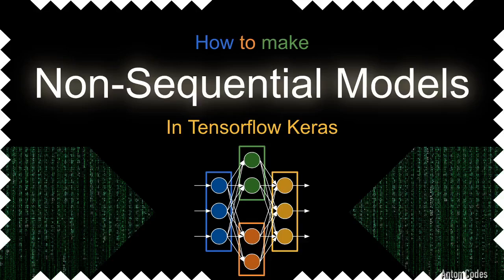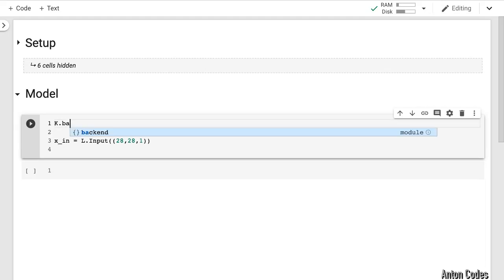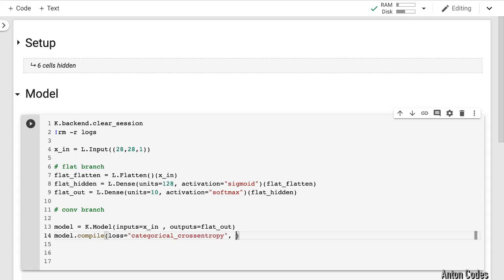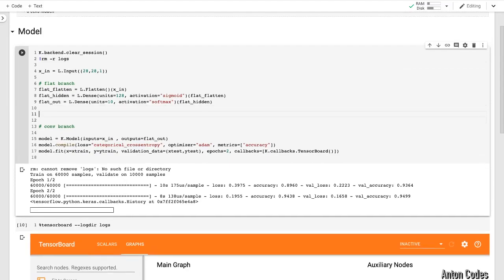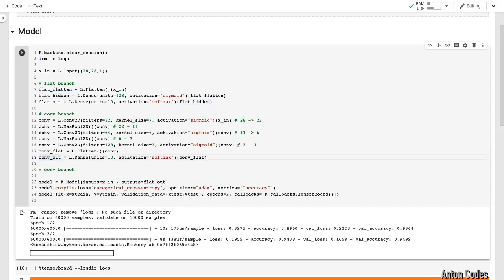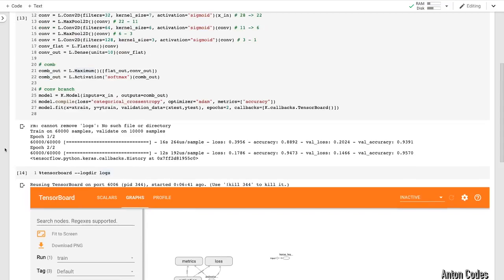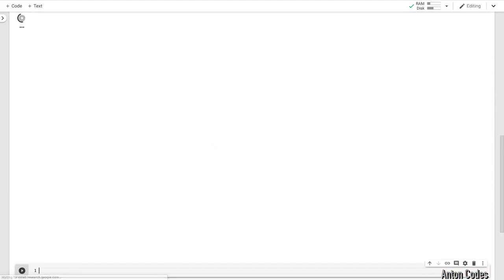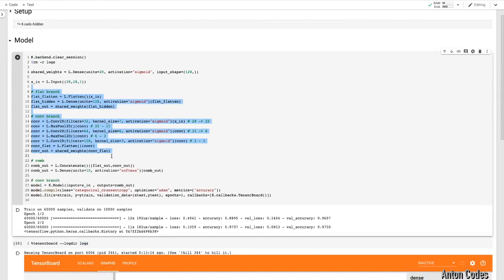Programming a Non-Sequential Neural Net using Tensorflow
Full code walkthrough using a colab notebook that you can run yourself.

I talk about how to make a non-sequential model that processes MNIST images both using a flattened dense model and a convolution model in one.

You will see the graph in tensorboard showing that indeed there are two parallel paths.

As a bonus (yes a bonus!) I also walk through how you can reuse weights using Keras.  I was going to make a whole other video about shared weights, but here you go, two things in one video.  You sure are lucky.

You can use a free colab jupyter notebook and run the code yourself :

Have Fun!